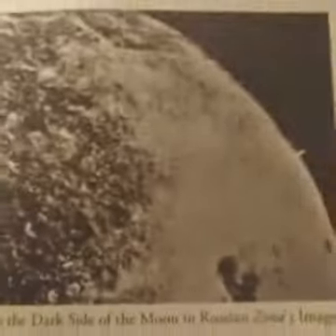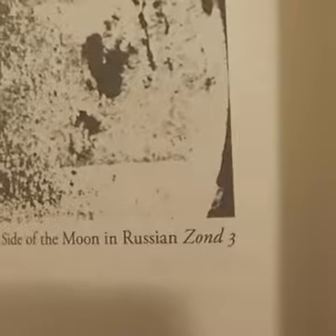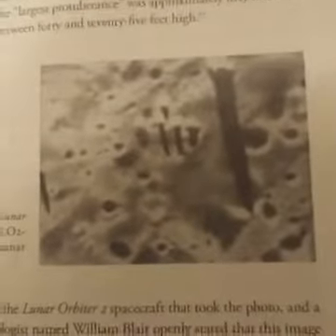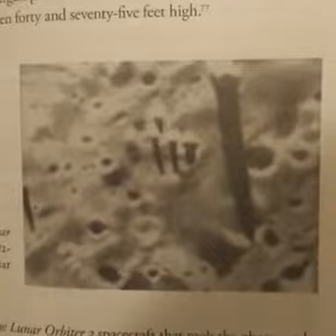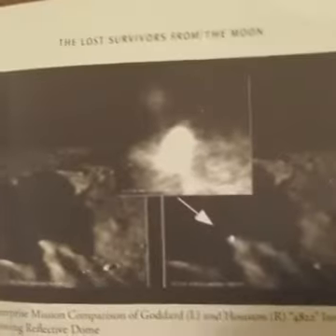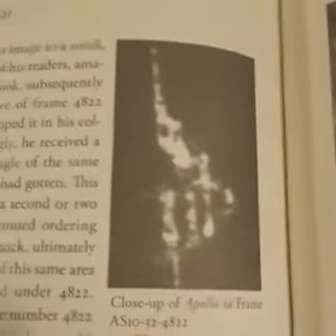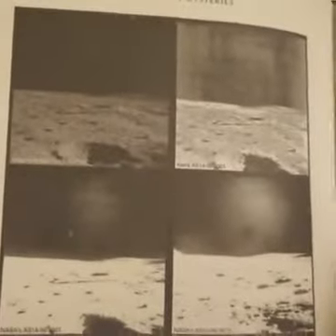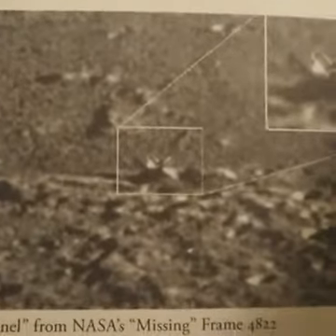Institute of All Intelligent Life, 4 November, 2016: Structures on Our Moon and NASA Coverups